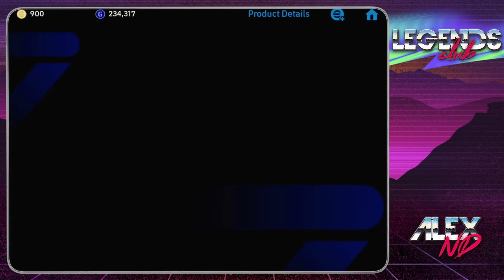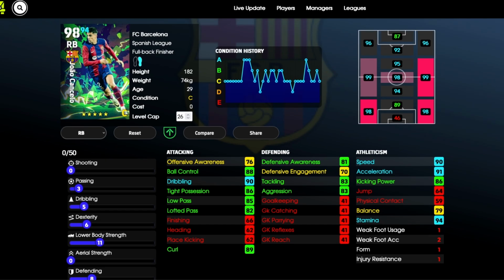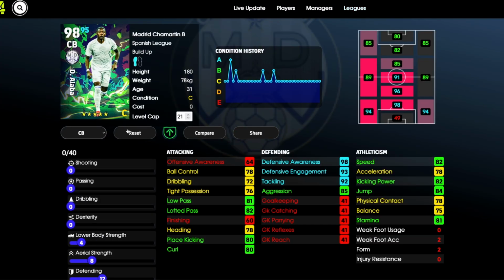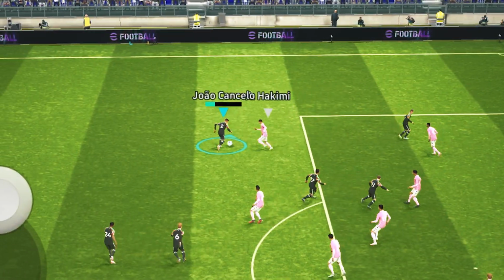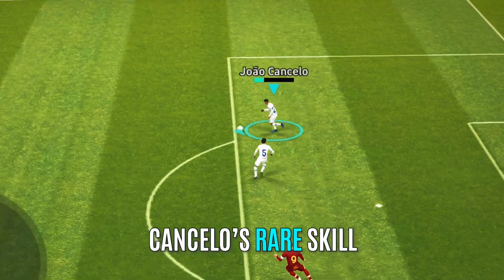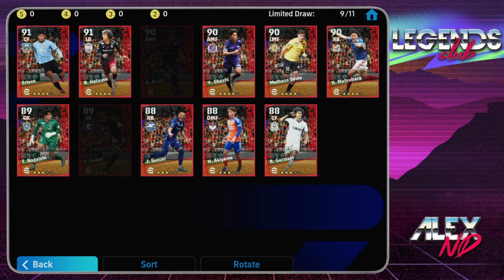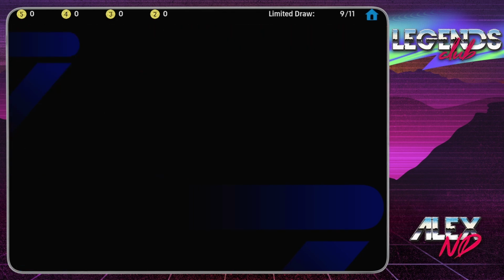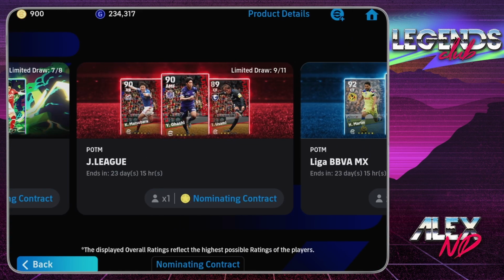EPIC FIGO & new nominating contract GEMS review | eFootball 24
eFootball 2024 mobile / console video guide & gameplay tips for the new spanish league attackers pack (training guide and progression points build) for Epic booster Figo, Saviola nad Kluivert, and some gems from current nominating contract, including Cancelo, Alaba and more. Gameplay review, best positions to use, additional skills covered too.

Just like a box of chocolates, you never know what you gonna get in my video, be it a player review featuring some online gameplay, best players training guide, build & points progression, booster epic show time POTW p2w pack opening, best new formations for Long Ball Counter, Possession, Quick Counter, Out Wide playstyles, latest update details or tutorial how to get free coins.

Most effective skill moves & tricks in eFootball 24 Mobile. Freekicks, passing, shooting, dribbling, scoring, attacking, defending tutorials and tips for beginners
All News, Epic tricks to get featured, trending and Legendary Epic Big Time players, best ways how to get free coins, GP and ePoints in eFootball 2024 Mobile

I play eFootball eFootball24 mobile on iPad Mini 5 Gen (60fps and high graphics)